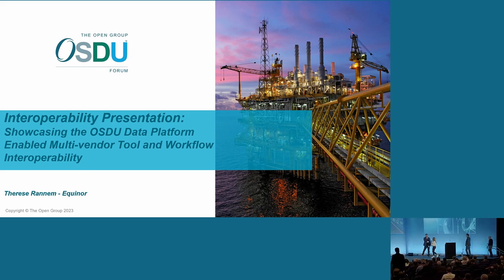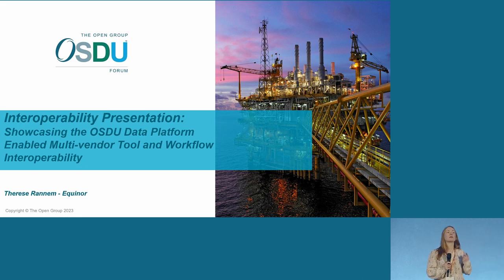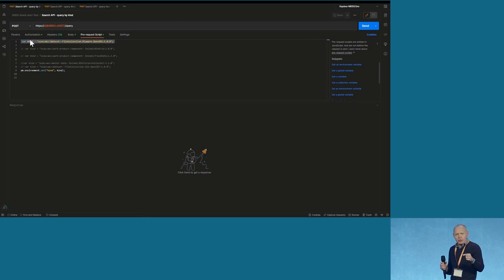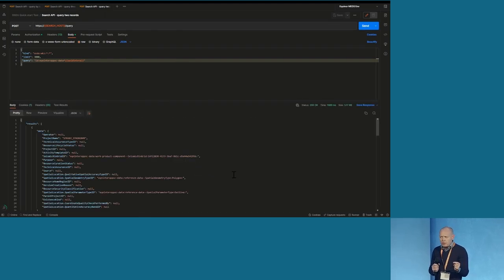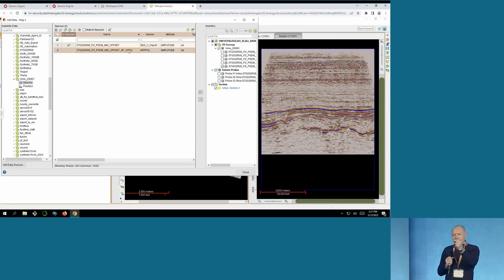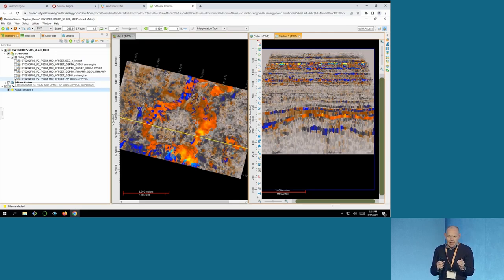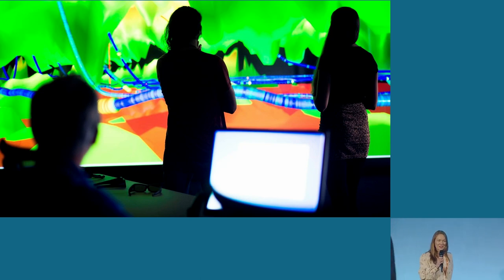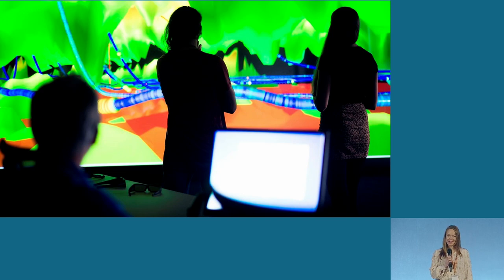Showcasing the OSDU™ Data Platform Enabled Multi-vendor Tool and Workflow Interoperability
Therese Rannem, Equinor